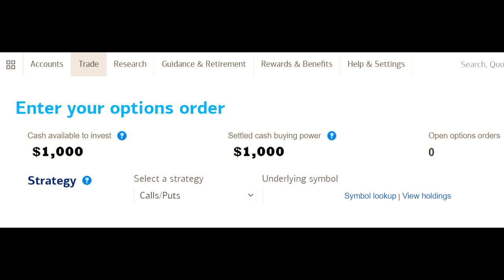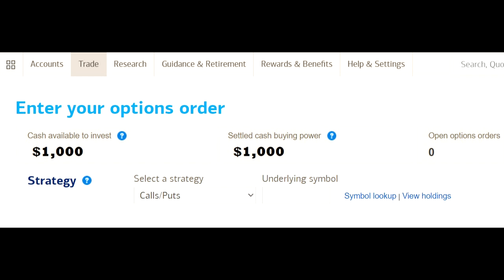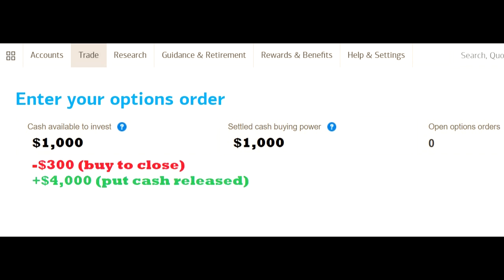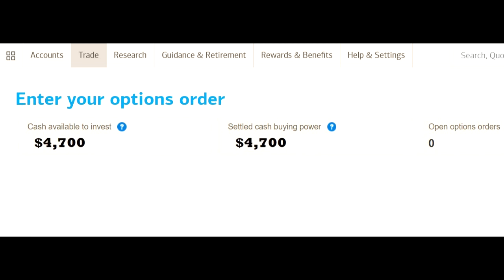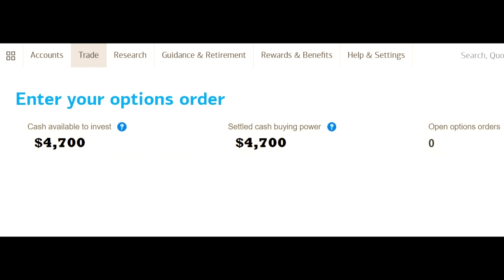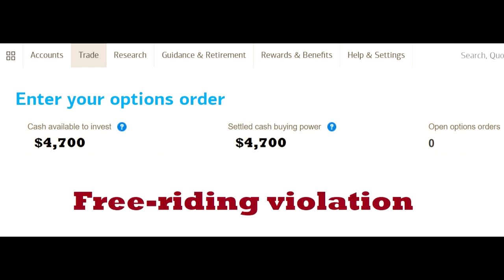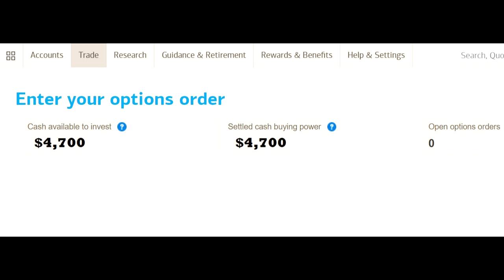Closing Put - Funds/Money Returned as Settled Cash - Merrill Edge - Buy to Close Put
When you close a put you had sold, the money that was reserved for the put will be placed back into your cash balance as settled funds (at least, from my experience with Merrill Edge).